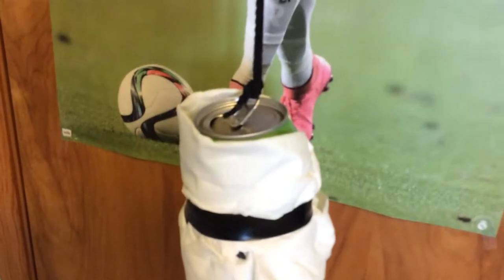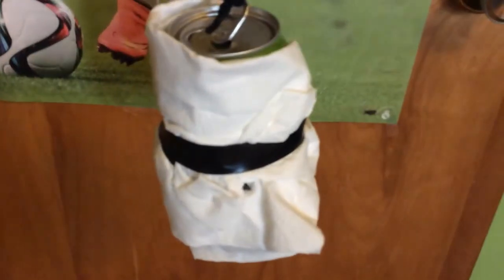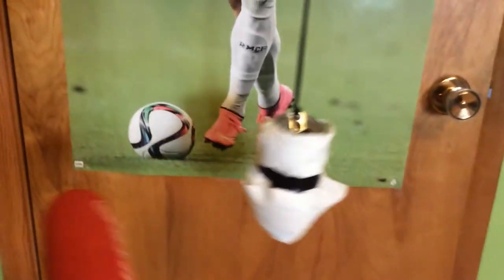Home made baseball hitter